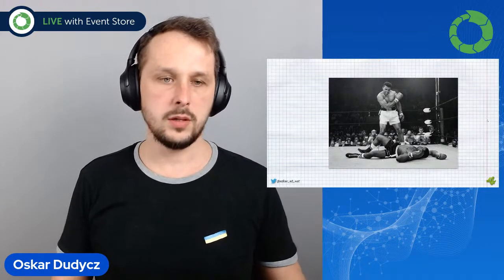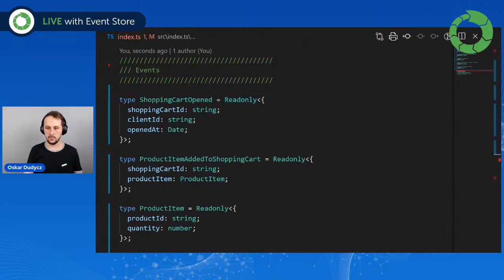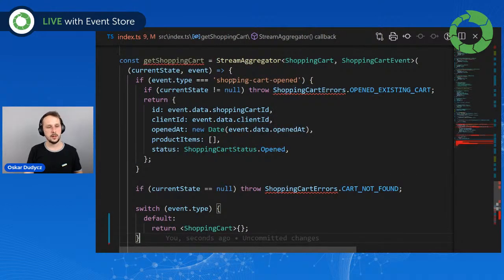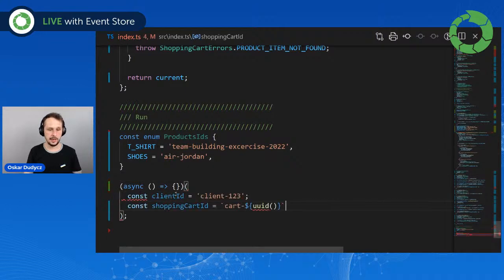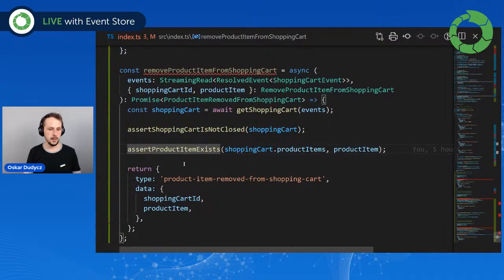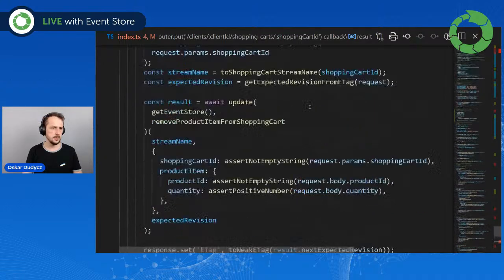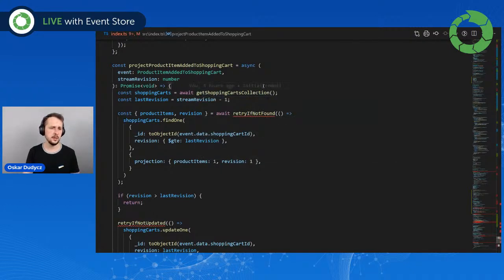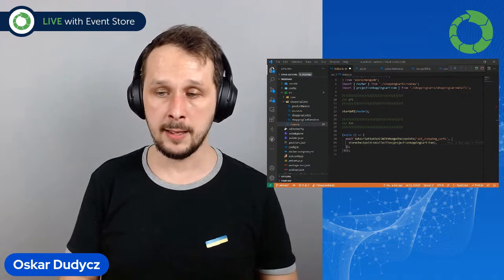Introduction to Event Sourcing in TypeScript and NodeJS with EventStoreDB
Event Sourcing is perceived as a complex pattern. Oskar Dudycz will explain that it doesn't have to be true. He'll explain why no data is lost in Event Sourcing, and how it's easier to write code closer to business. All of that will be shown with practical examples using TypeScript, NodeJS and EventStoreDB, flavored with a bit of CQRS and DDD.